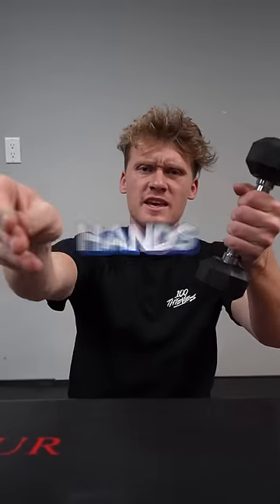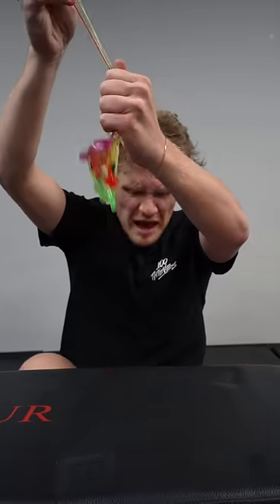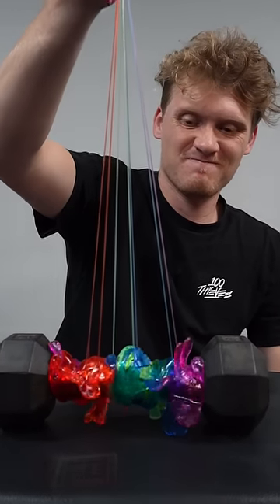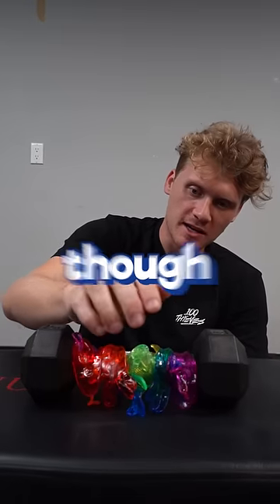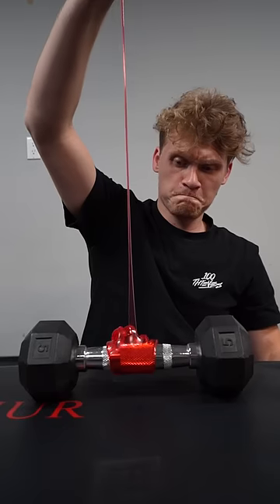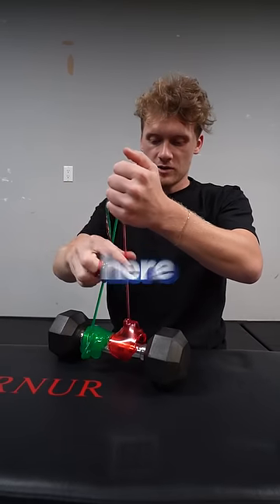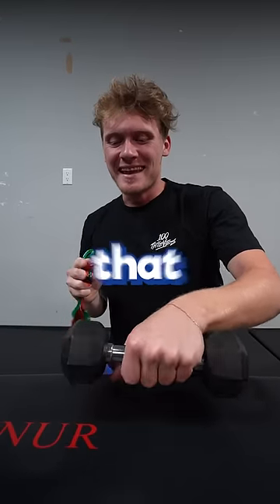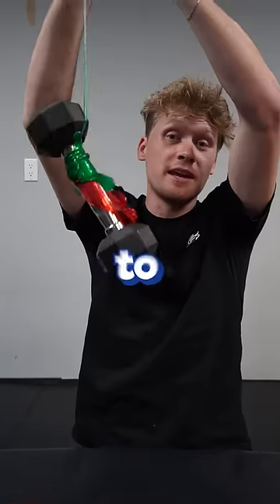Can you lift a Dumbell with Sticky Hands?